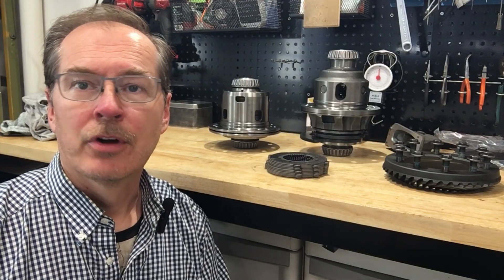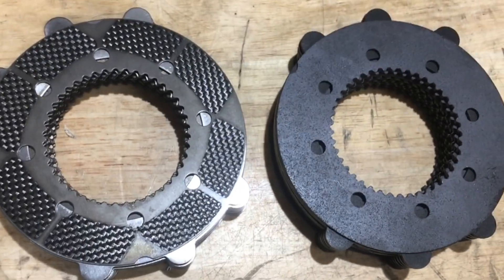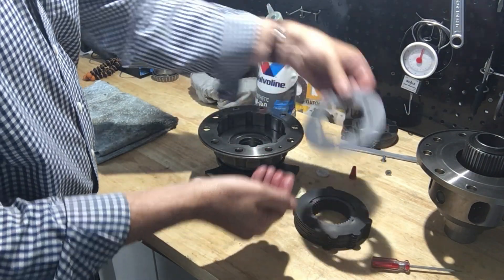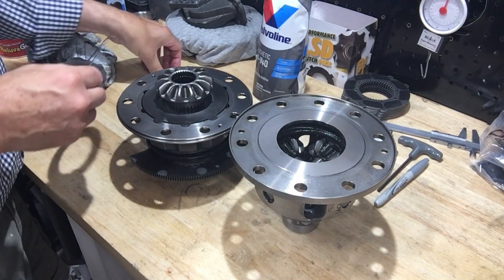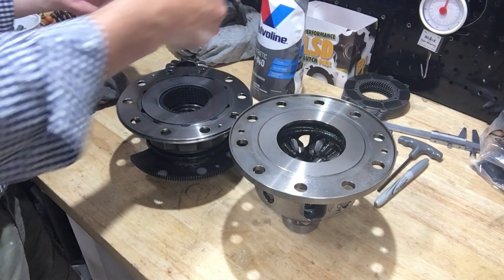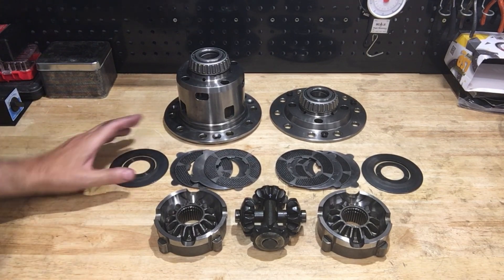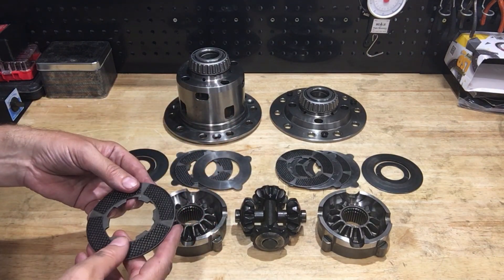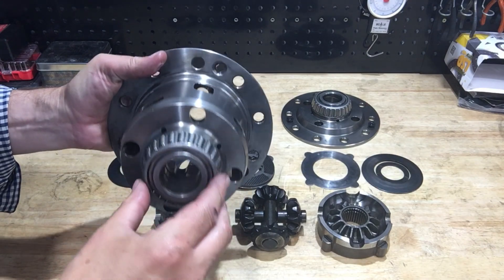Jag V8 eDiff Clutch Pack Replacement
This video covers the fitment of new clutch packs in an eDiff for Jaguar V8 cars.
Special attention is given to smoothing the edges of the clutch disks before installation.
The video also shows a bearing failure in a F-Type V6S LSD.

Rear Diff Axle Bearings:   (two options, Qnt 2 per diff)
   KOYO   32010 JRY A1
   Timken XAB 32010 XM

For more videos see:   @OncaEngineering